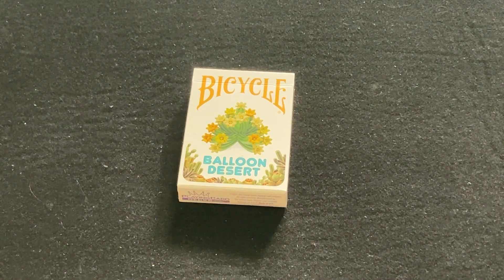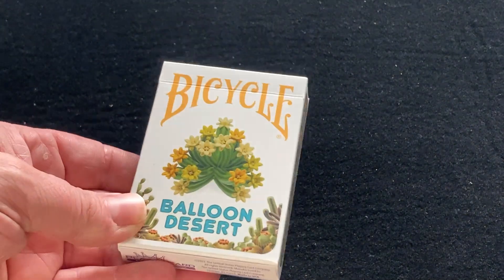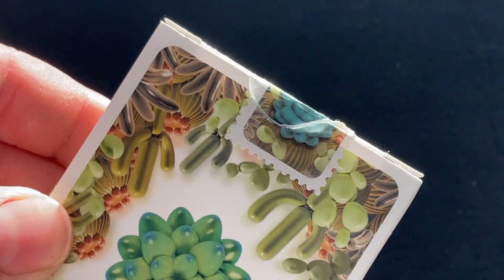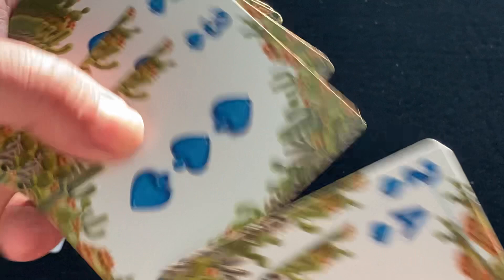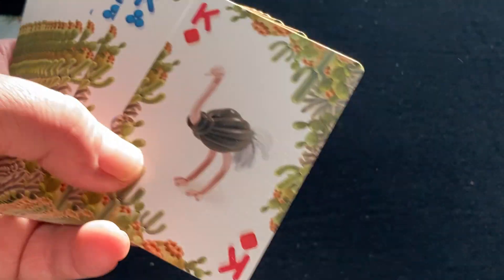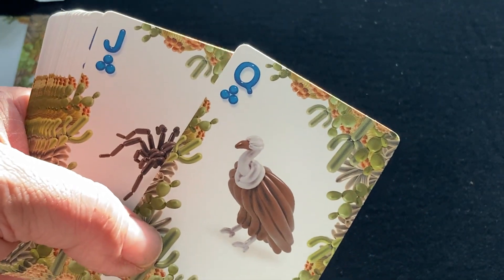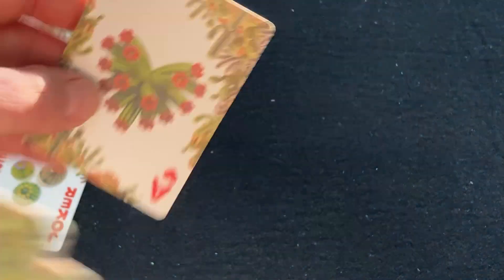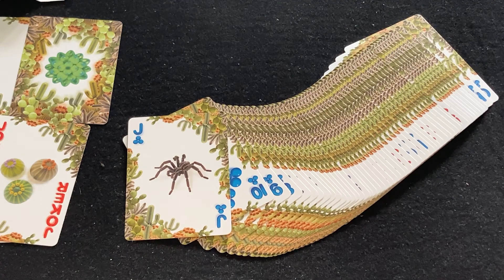Bicycle Balloon Desert Deck Review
Really cool deck imo.

Want to send me something? Here is my PO address:
Victor Miranda
Canada

Card Game
Deck Review
How To Play
Unboxing
Board Game
Cartamundi
USPCC
Board Game Geek
Kickstarter